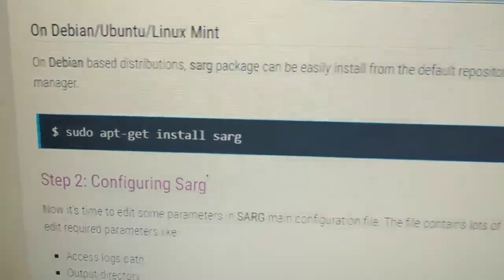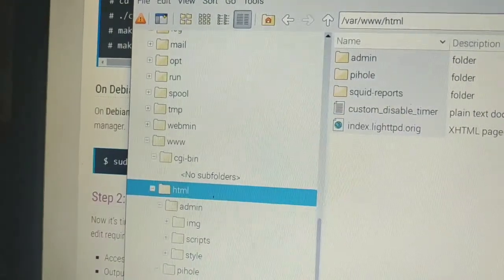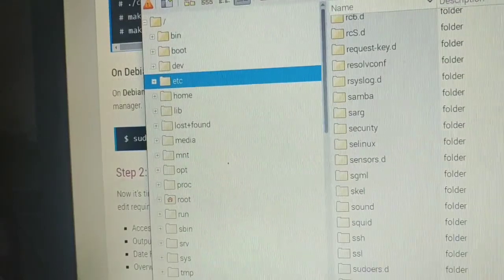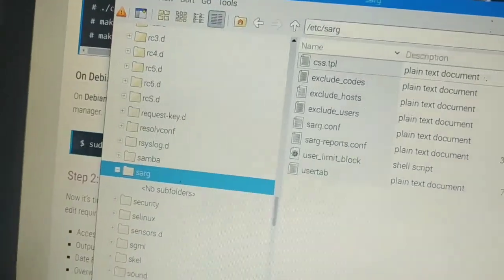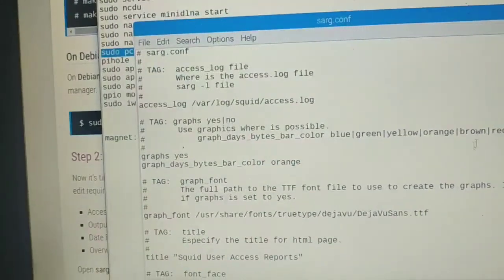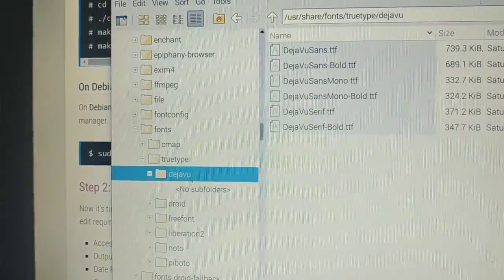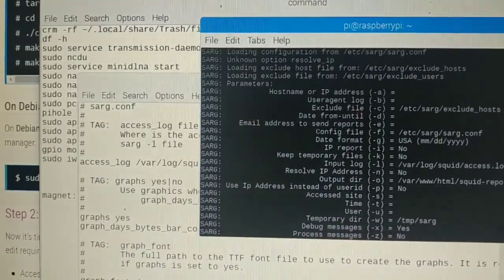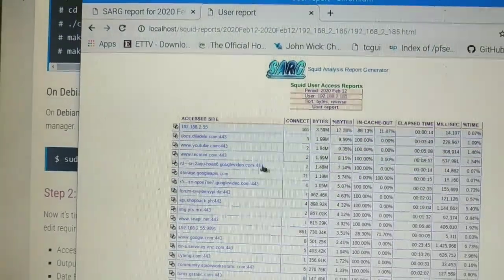How to Install sarg and use on pi on squid . Access log analyser